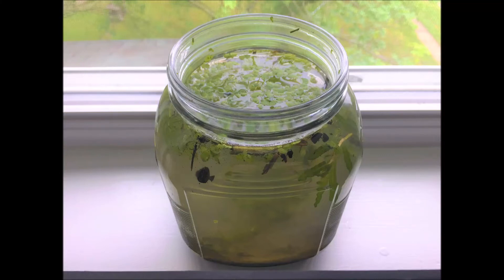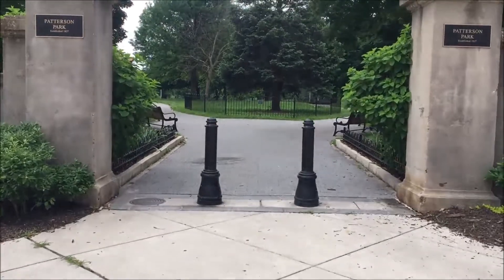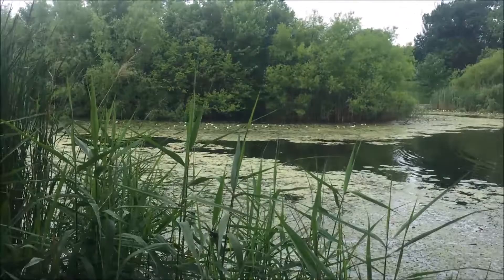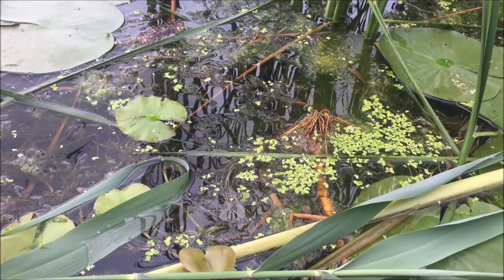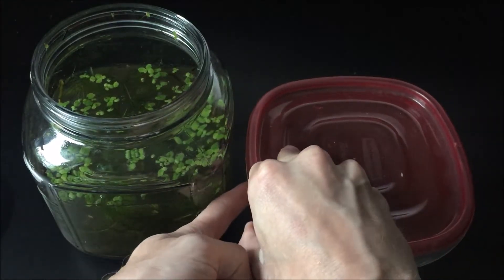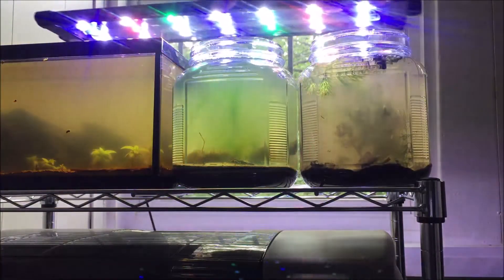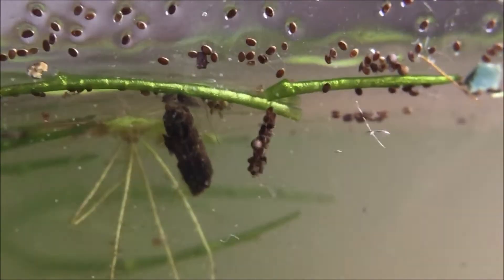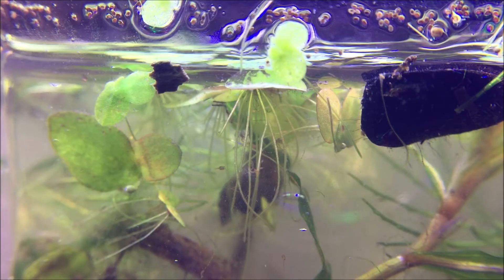New DIY Ecosphere | DIY Pond Ecosphere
In this video I go ahead and start a new ecosphere project. This time I collected everything from a pond. I can already see tons of live. Between the snails and ostracods and copepods and things I have no clue what they are, I think this is going to be an interesting one :) Be sure to subscribe to catch my updates on this as well as my other containers.